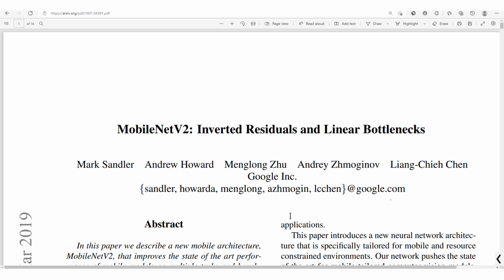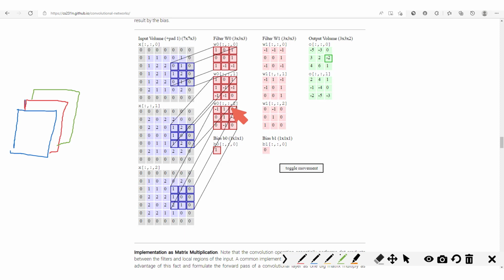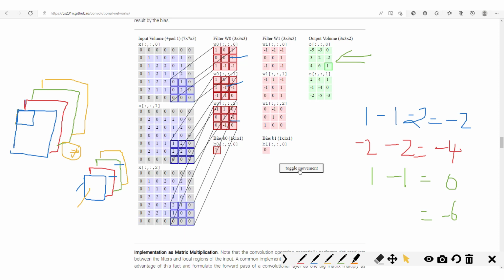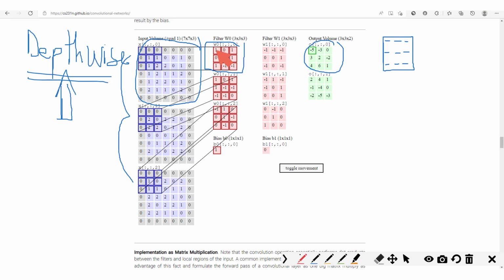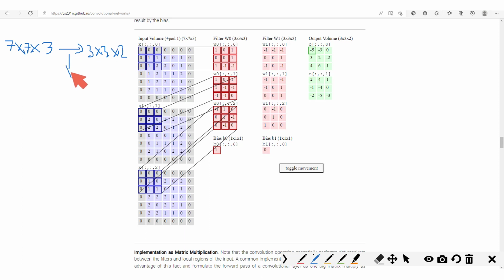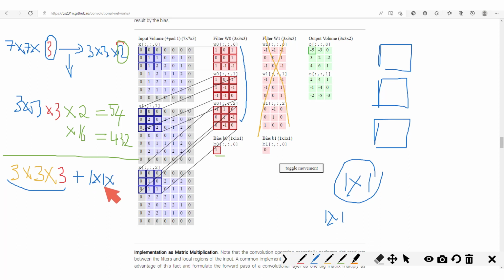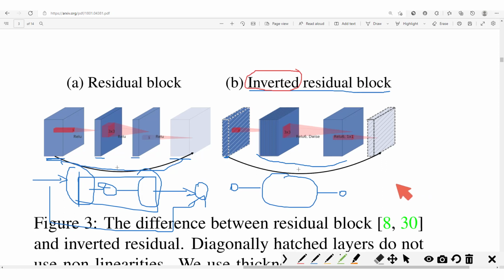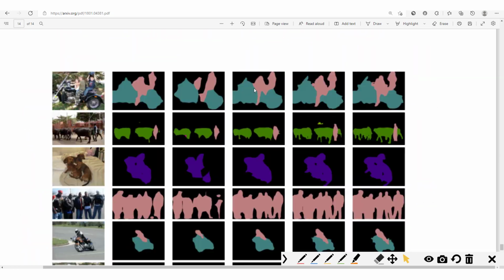Understanding MobileNet - Convolutional Neural Network - Human Emotions Detection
In this section we continue our human emotions detection project. We shall focus on understanding how MobileNet Works.